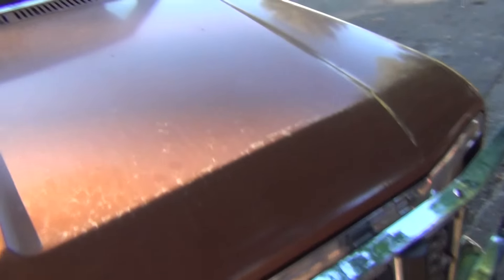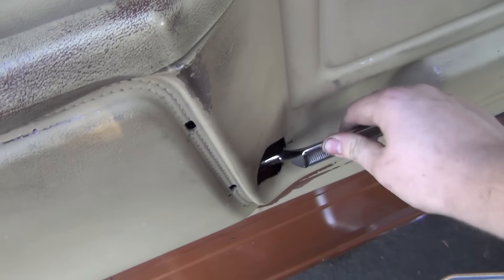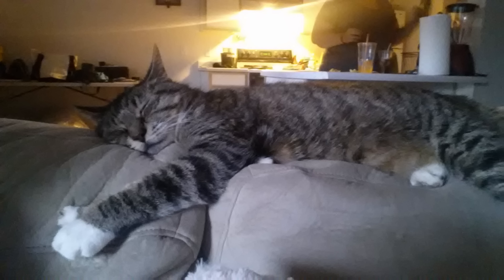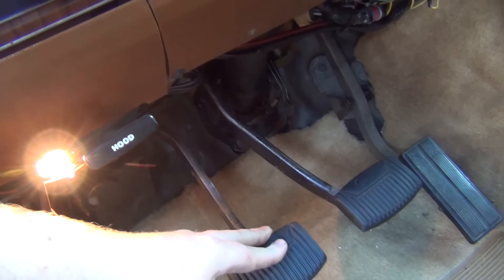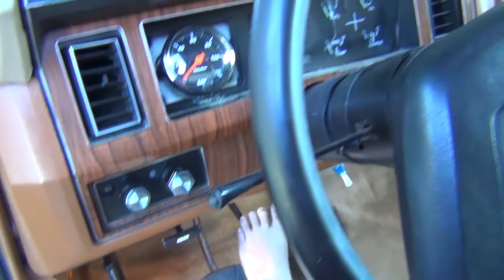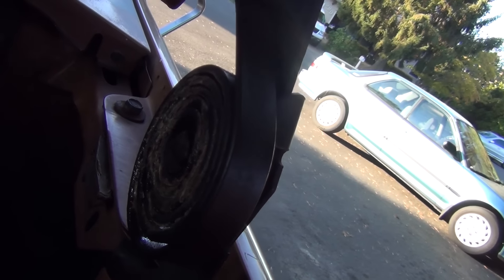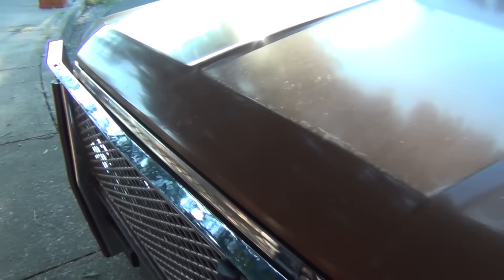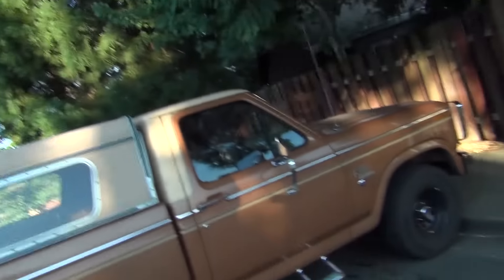Ford F150 | Hard To Roll Up Windows | Stiff Door Release Handles | WD40 Rules